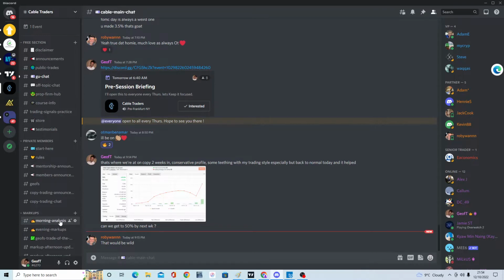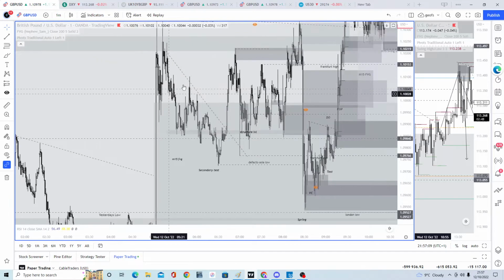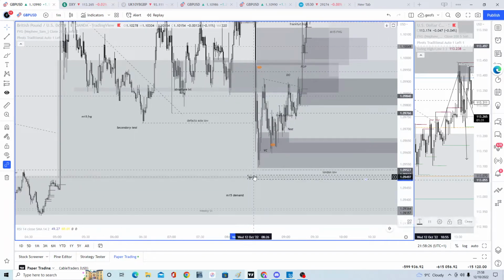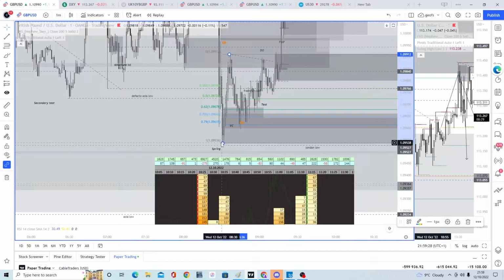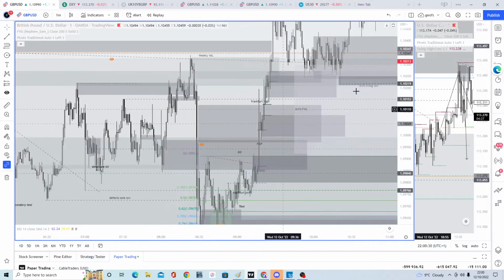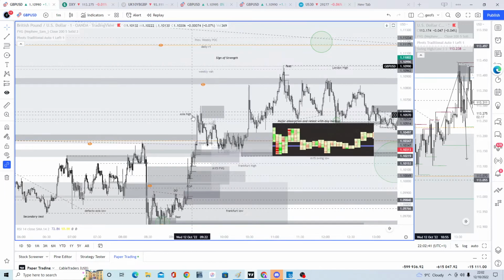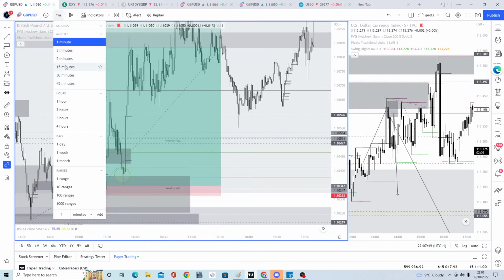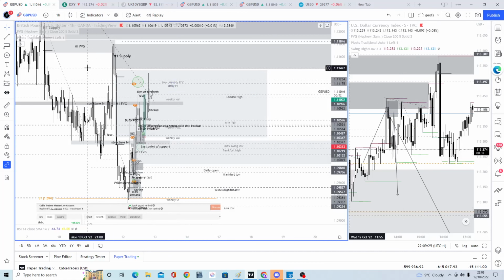GBP/USD Forex Order Flow & Wyckoff Trade 30xR!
Master the markets with me in Discord, my name is GeofT

Want to learn how the market really moves and take your consistency to the next level? Our full course is available in our Discord

We only trade GU, because one pair is all you need to be successful.

forex
forex trading
how to trade forex
forex trader
forex strategy
forex course
forex trading strategies
live forex
live forex trading
forex signals
trading forex
forex education
learn forex
forex market